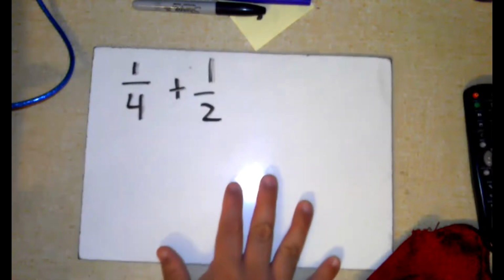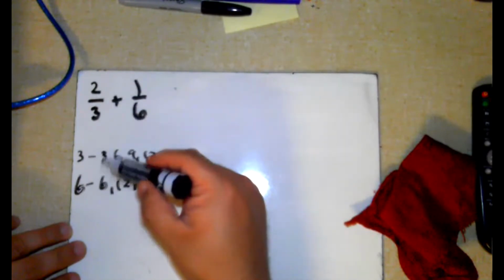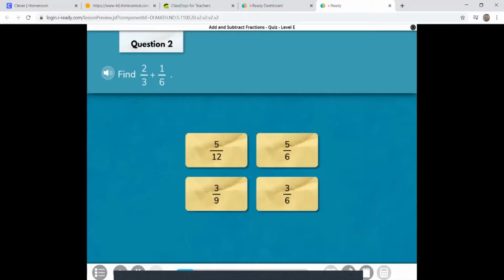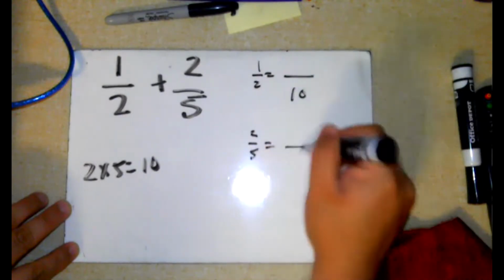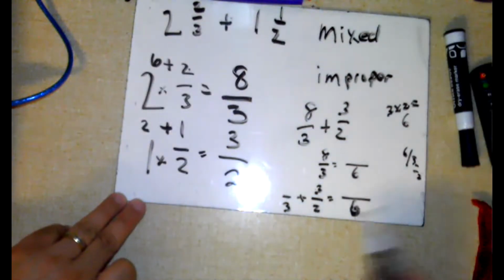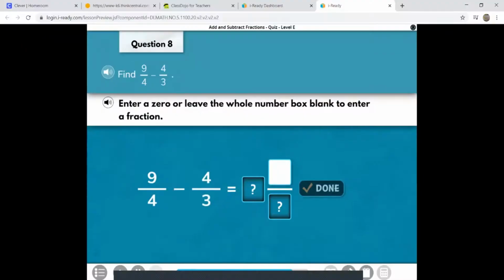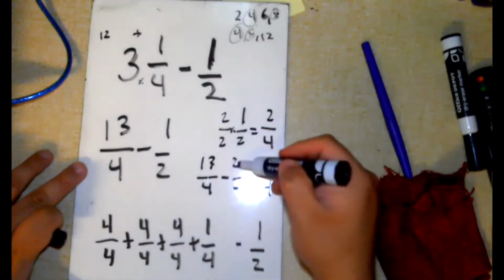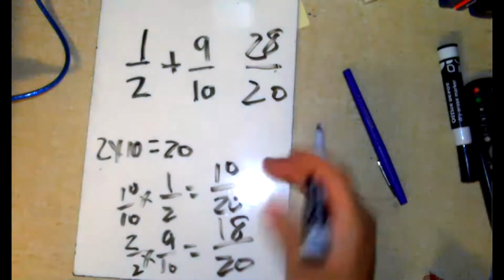Add and Subtract Fractions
I ready quiz E from 5th grade. Adding and Subtracting unalike denominators and alike denominators, find the equivalent fraction,  with step by step approach. Have paper and pencil ready.